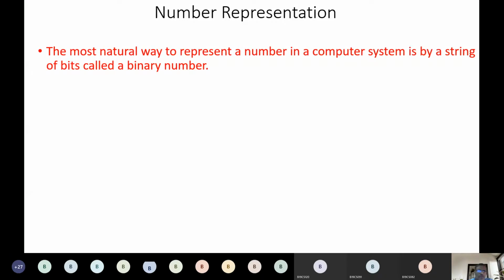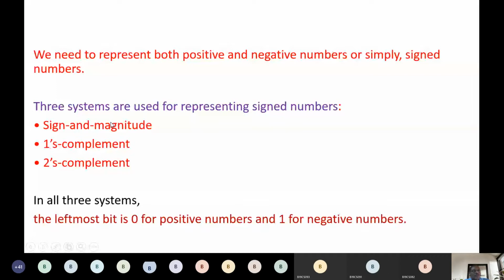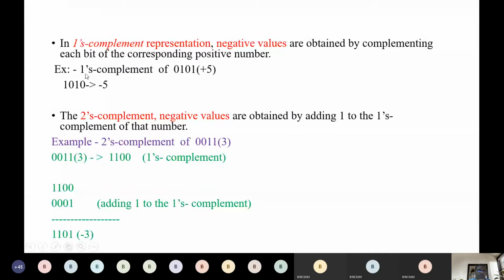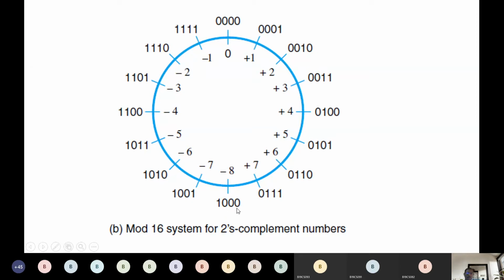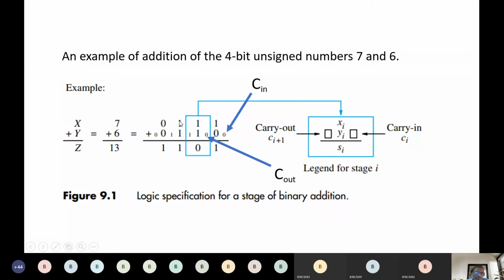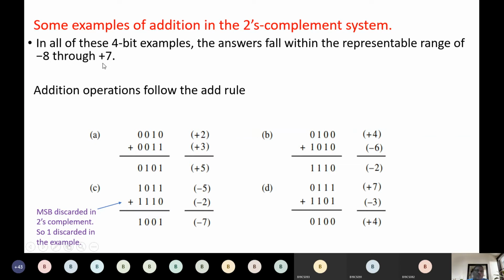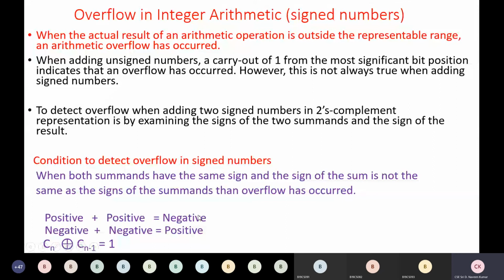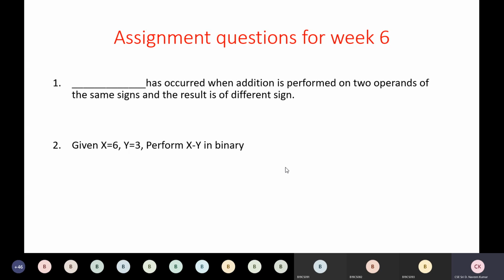Number system, Addition and subtraction of signed numbers, Overflow